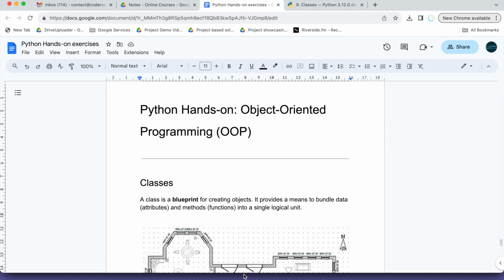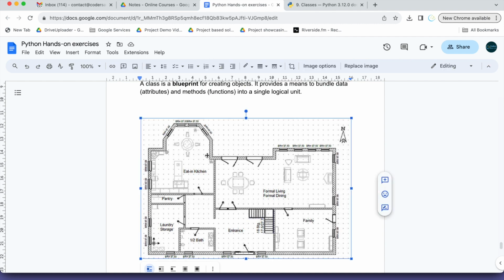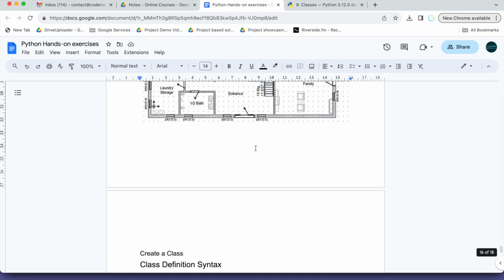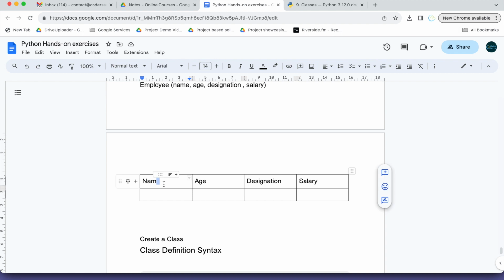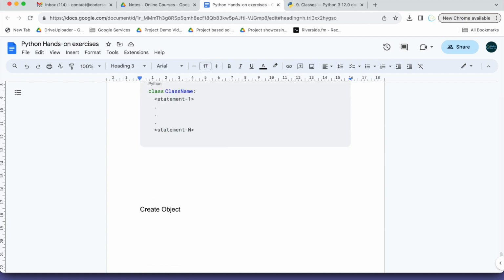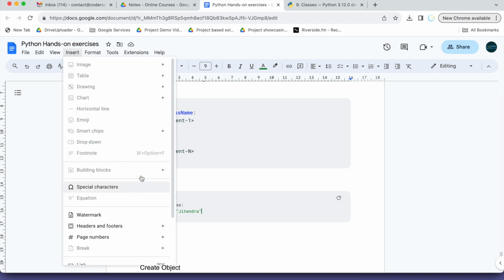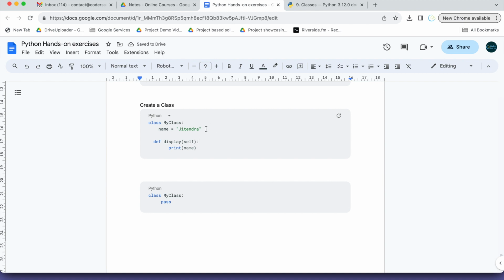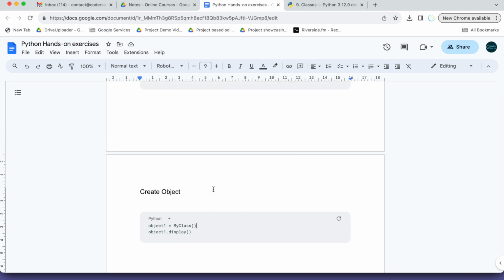01. Python Hands on: OOPs (Object oriented Programmings)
Chapters:
00:00 Understanding Class and Object with Real-world Examples
06:10 Coding Practical